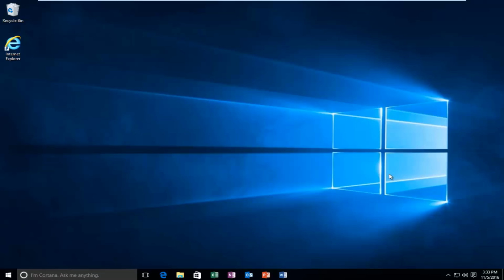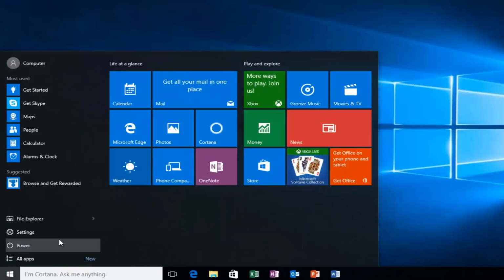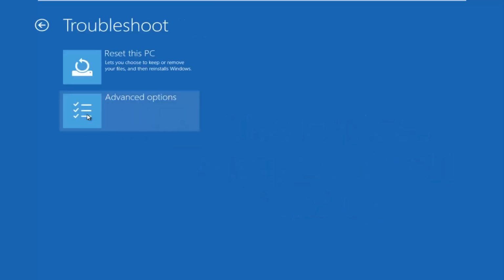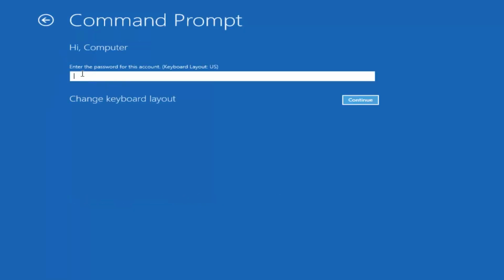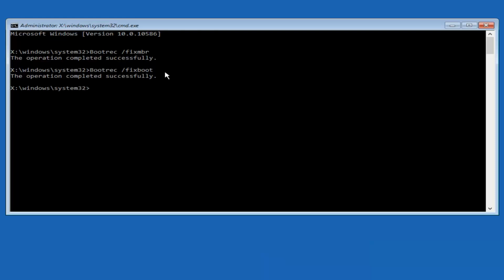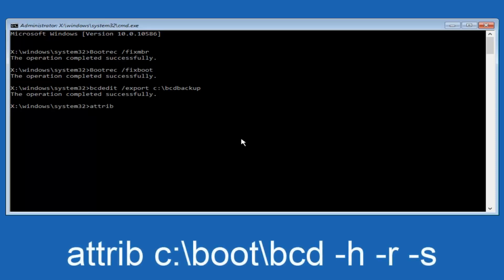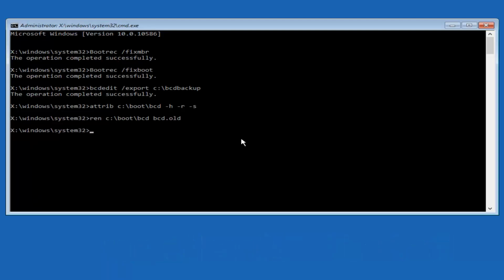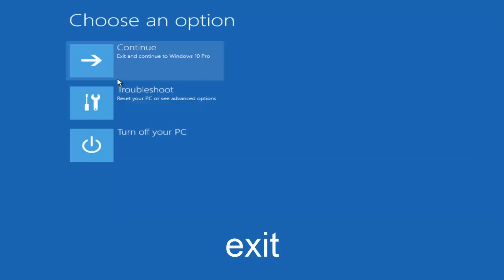Windows 10 Blank Screen With Cursor, Bootloop, Blank Screen When Starting Up FIX [Tutorial]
Windows Failed to Start A Recent Hardware or Software Change Might Be The Cause.

Throughout the life of your Windows 10 device, you'll come across many problems, but none of them may be as annoying as the black screen because you won't get an error code or message giving you a hint of where to start troubleshooting.

On Windows 10, a black screen can happen for a number of reasons. It could be related to an issue with a recent graphics driver update or physical connection between the display and video adapter. Also, you may experience this behavior while upgrading to a new feature update or applying a new cumulative update. Or it can just happen out of the blue.

Whatever the reason it may be, there are several ways in which you can determine the cause and solve this problem whether you have access to the desktop or not.

Whatever may be the reason, your priority should be to try and enter Safe Mode. If you can get into Safe Mode, great; else, you will have to use your Windows Installation Media.

First of all, let it reboot a couple of times and see if it sorts itself out. At times, Windows may automatically display the Repair Windows option or start Automatic Repair automatically. But if it continues to reboot, try these suggestions.

Windows 10 was a fresh new iteration to the line up of Windows operating system for PC, laptops and other systems. After Microsoft’s experiments with Windows 8 failed, it was high time for them to release a stable operating system that was truly appealing to desktop users whom Microsoft had pissed with Windows 8 and Windows 8.1.

Windows 10 came with some really nice features that were not only great for desktop users, but, this time, Microsoft had actually found a proper way to integrate support for touch-based system on Windows 10 and both desktop, as well as touch experiences, were kept separate from each other this time which allowed users to use Windows 10 the way they want to use it.

But even Windows 10 wasn’t perfect at release. Several bugs made sure that people run into all sorts of issues from time to time. But Microsoft has been quite active in releasing fixes related to these bugs. One such bug was of an update that made many PC and laptops go on a spin after the update was installed.

The systems on which the update was installed were facing issues related to boot loop where the PC would keep rebooting and not really going past the boot process. This made many systems useless and of course, people who were facing this problem were quite pissed. Let us see what caused this issue and how Microsoft managed to fix it.